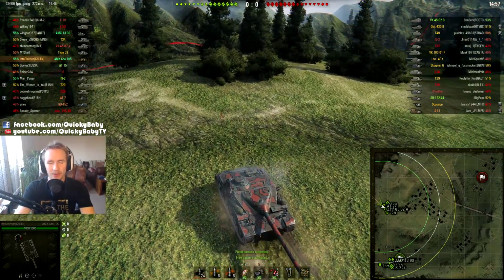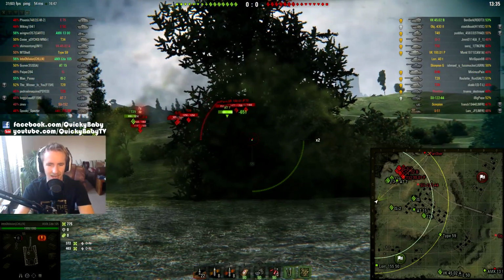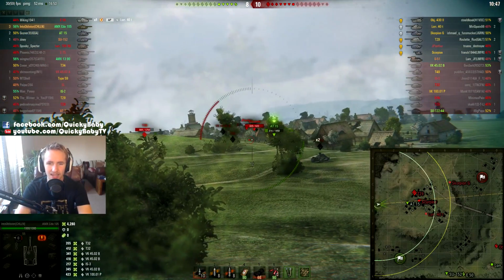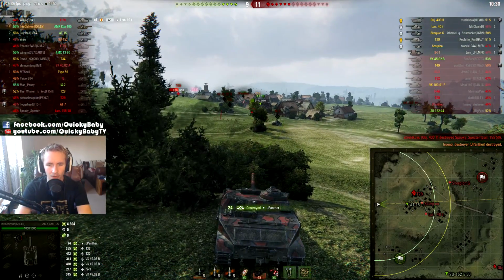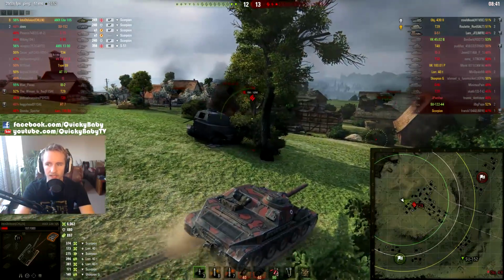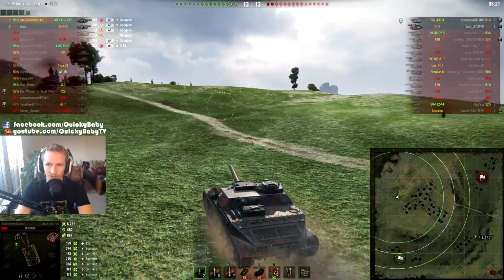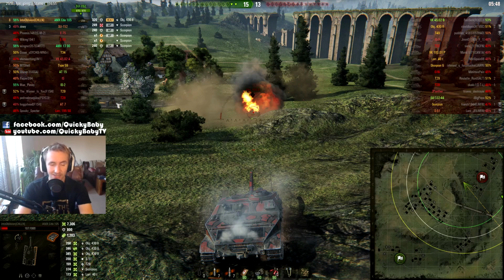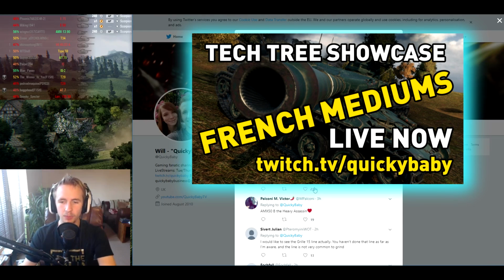World of Tanks || French Assault!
World of Tanks - AMX CDA 105. Today IntoOblivion is going on the assault in the T8 French tank destroyer, the AMX CDA 105!